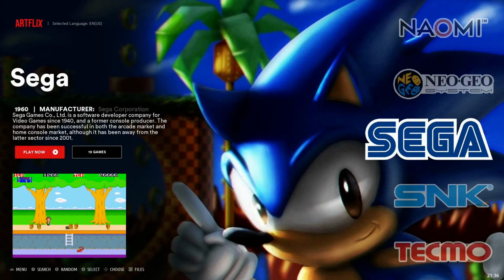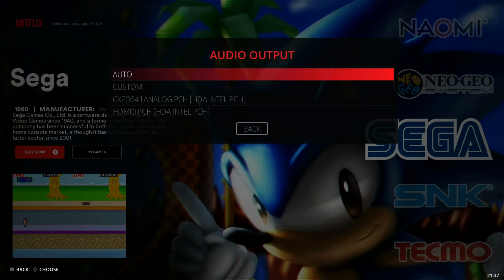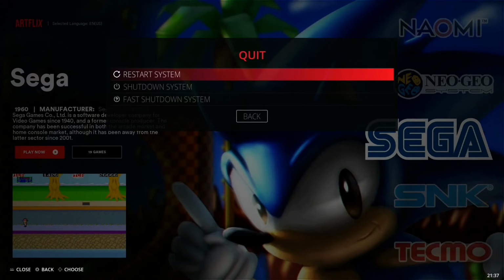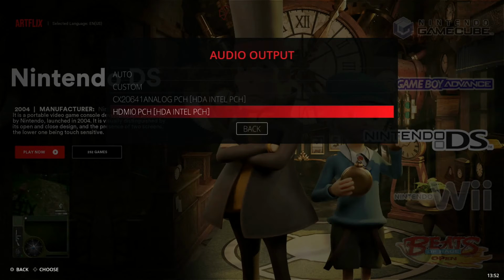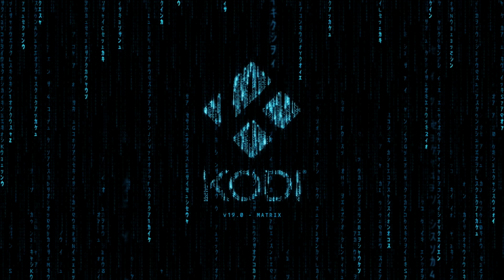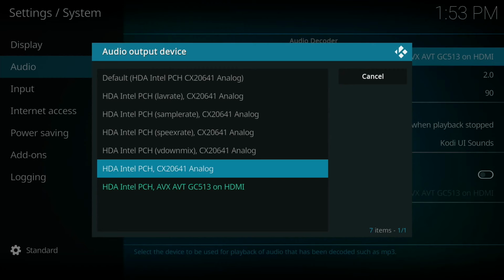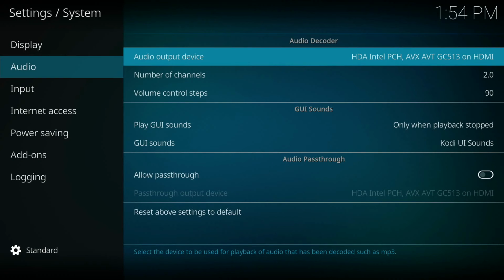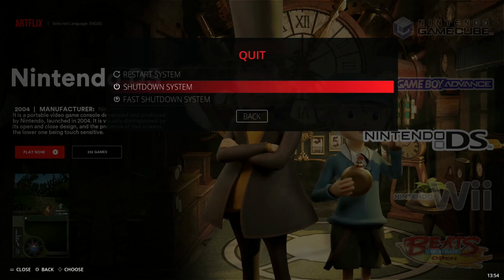Fix Audio On Batocera | Batocera Audio Setup Guide | Retro Gaming Guy PC Emulation Gaming Tutorial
In this video I show you how to establish your audio connection on Batocera.

This is a common problem when you first boot up a fresh Batocera image on your PC. You have to manually adjust the audio output in most cases. This will simplify the process for you.

If you found this video helpful, please leave a THUMBS UP on the video.